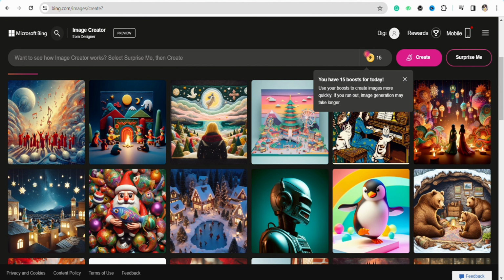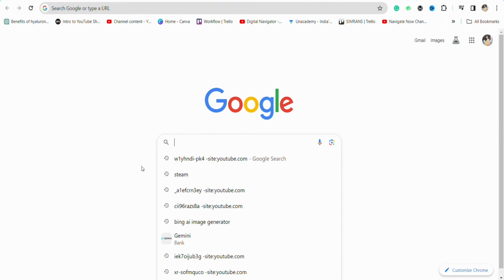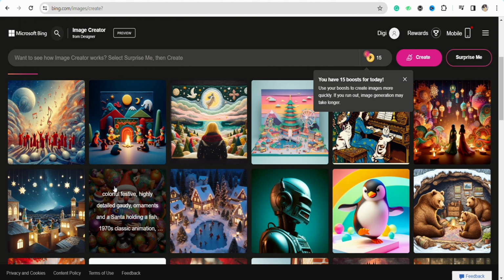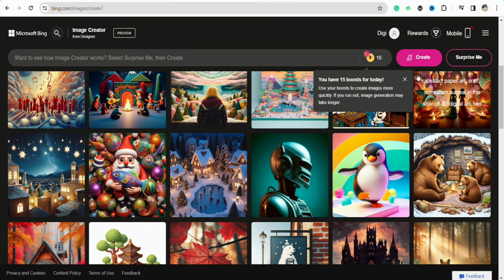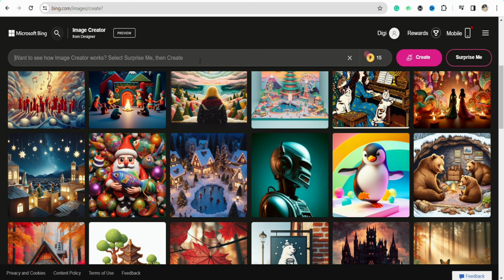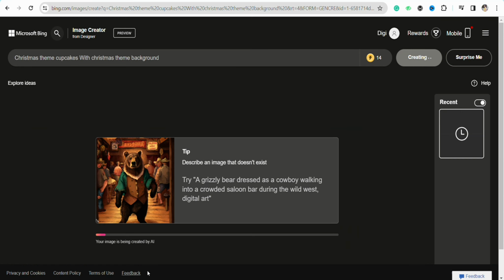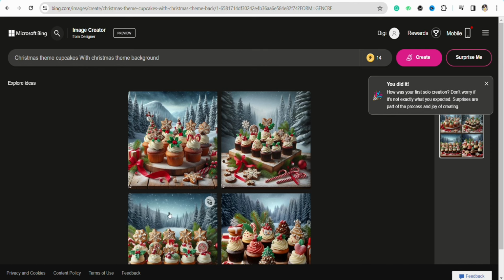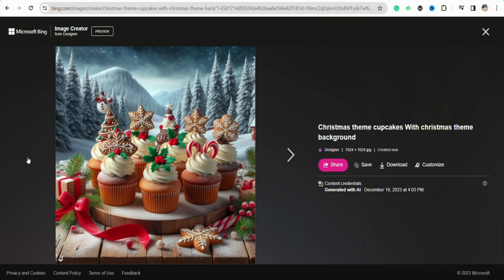How to use bing AI image generator (2024)